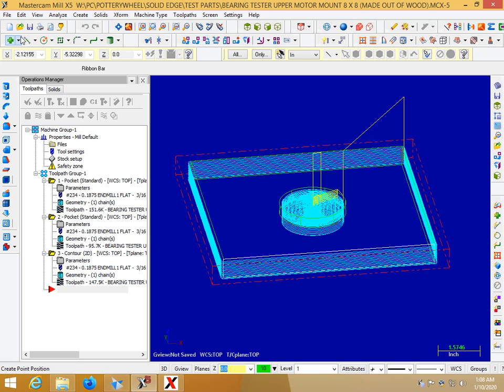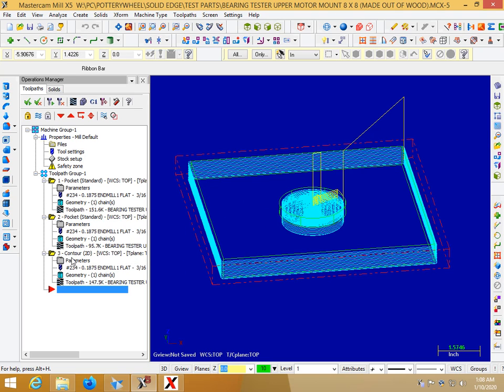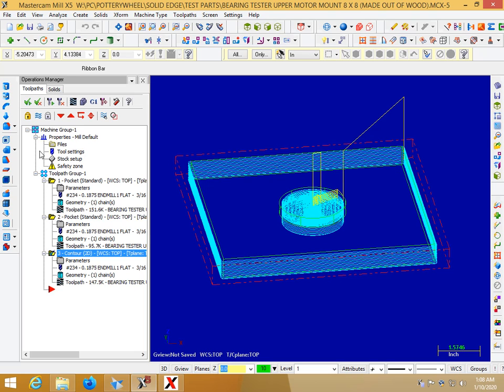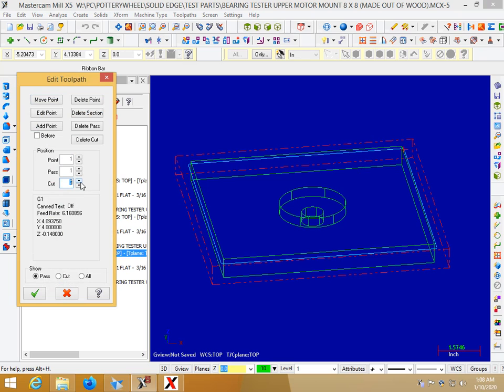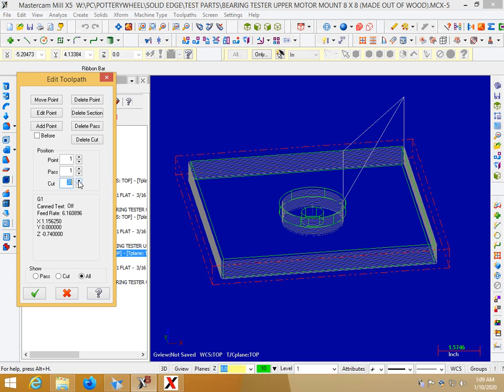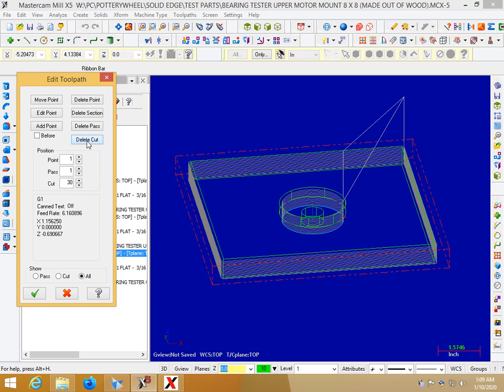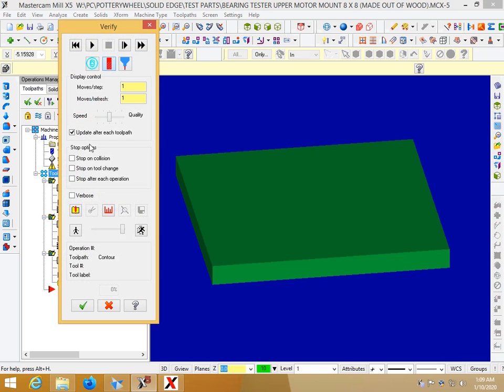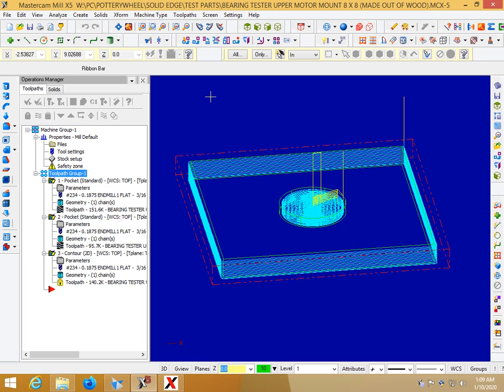how to manually edit cutting or gcode in mastercam x5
this is a quick tutorial how people can edit their gcode within mastercam